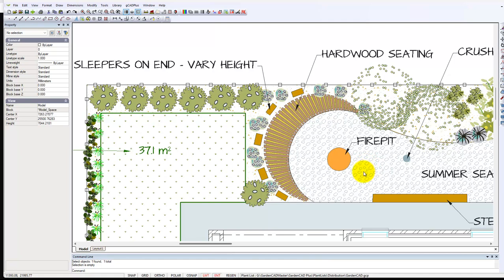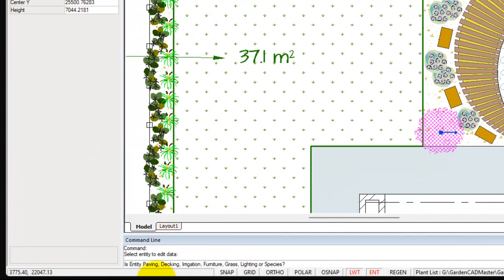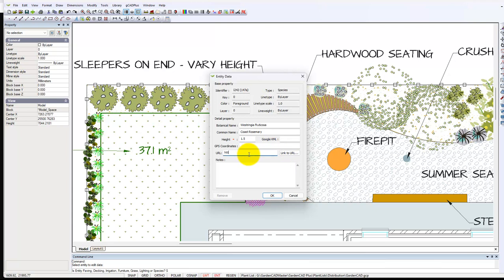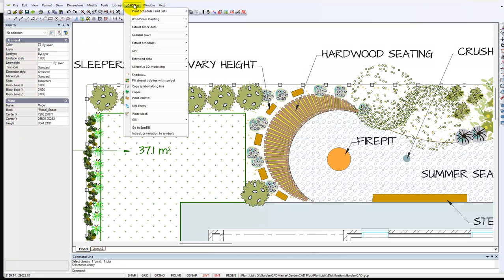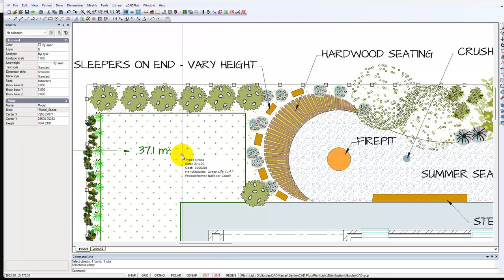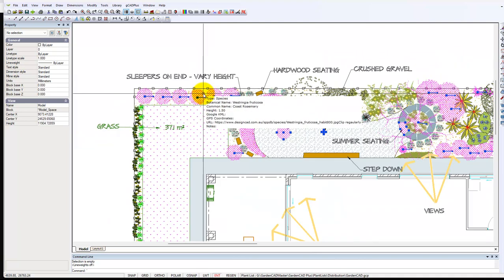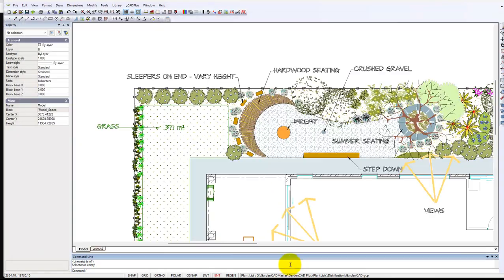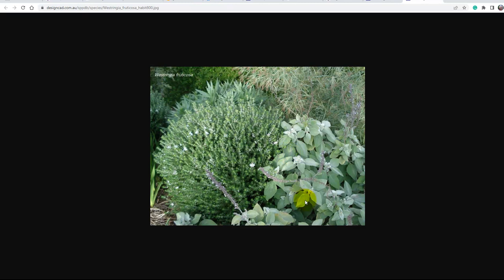How to edit extended data in landscape drawings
This movie shows that it is possible to store non-graphic information in landscape drawings. That data can be attached to entities and blocks and allows the display of information about decking, paving, furniture, and species information. We show how to edit the information, turn off the display of extra data and extract information to spreadsheet format.